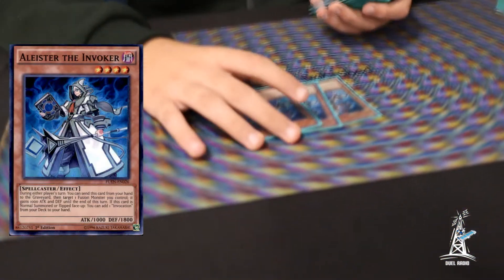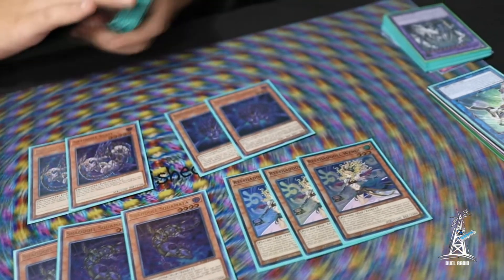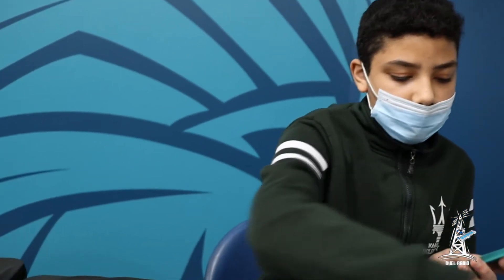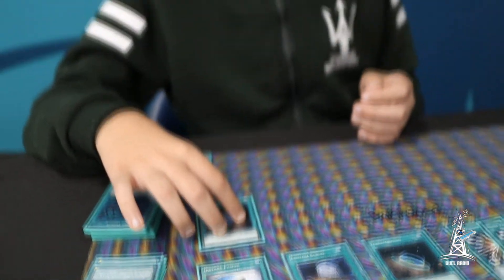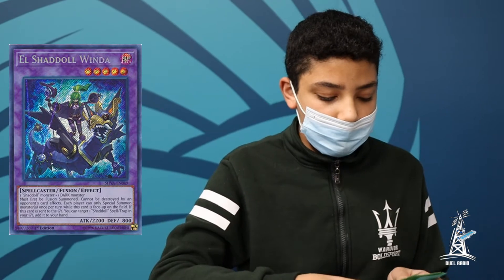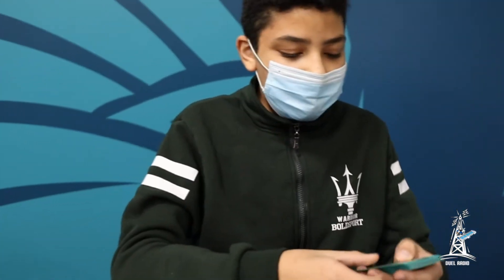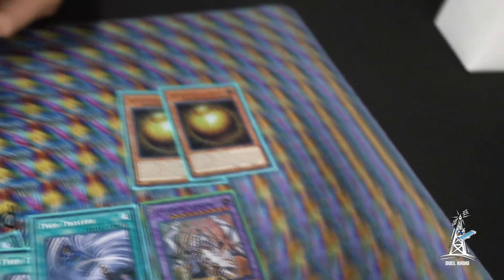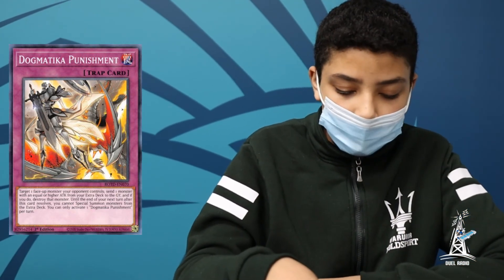YU-GI-OH INVOKED SHADDOLL DECK PROFILE - ALI 11-09-21